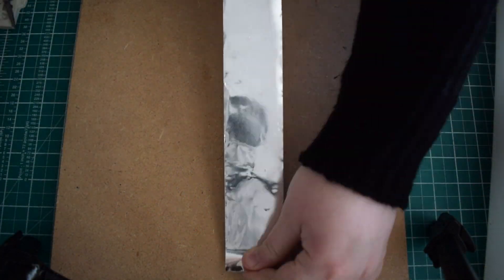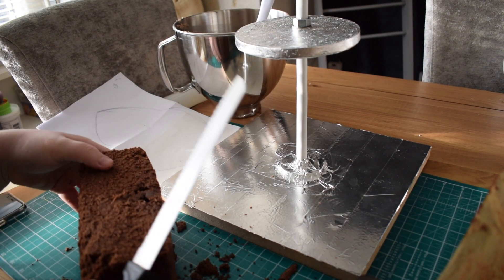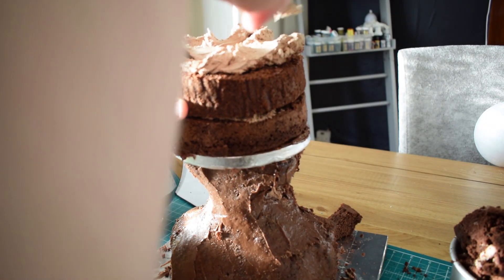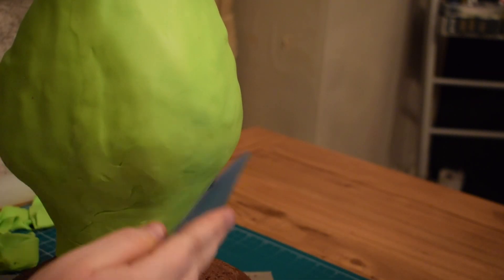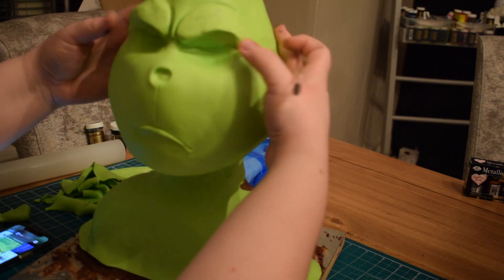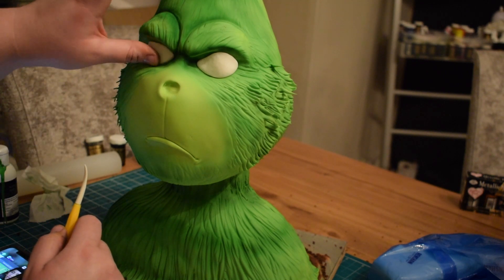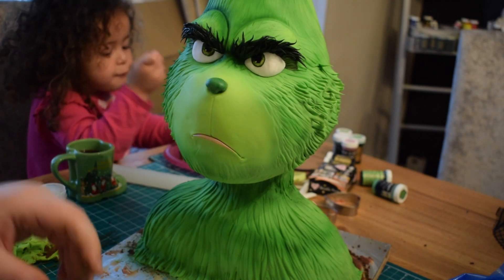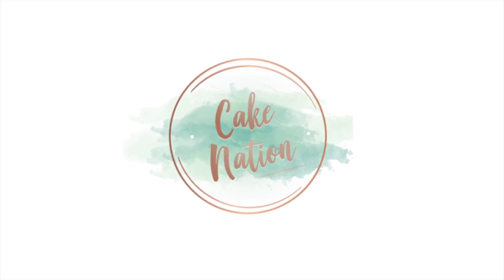CAKE NATION | How To Make A 3D Carved Grinch Bust Cake Tutorial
In this video you will learn how to create a 3D Grinch Bust Cake from the Grinch Movie. We will cover support and structure, carving, ganache etc.

To see more of my cakes or to ask me any questions please pop over to my pages listed below: